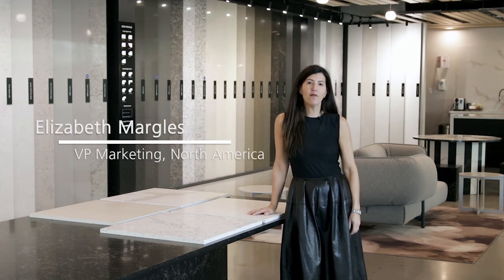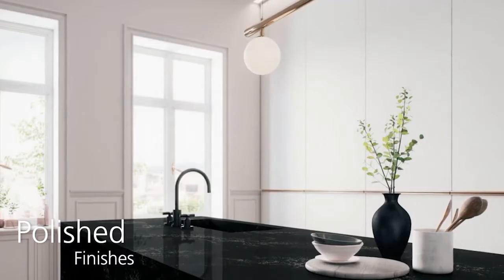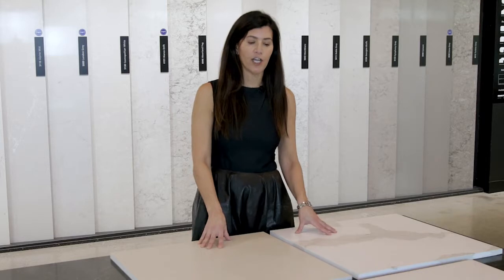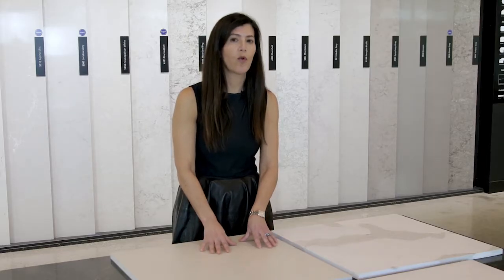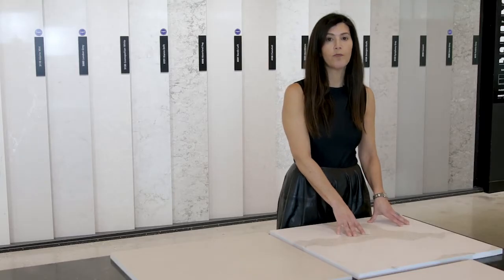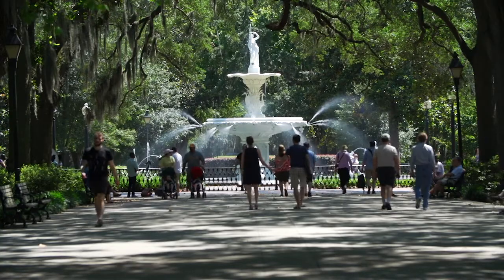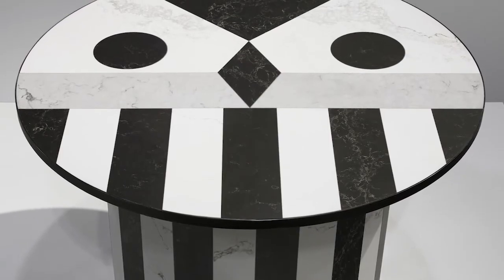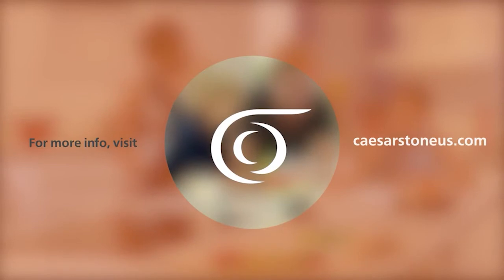Technology, Innovation and the New Whitelight Collection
Caesarstone’s VP of Marketing NA, Elizabeth Margles, shares the inside scoop on our striking, new Whitelight Collection and what makes the Caesarstone brand unique & innovative. for more information on our new Whitelight Collection.